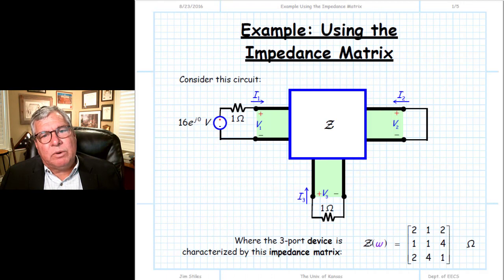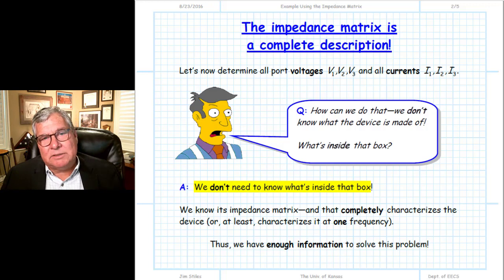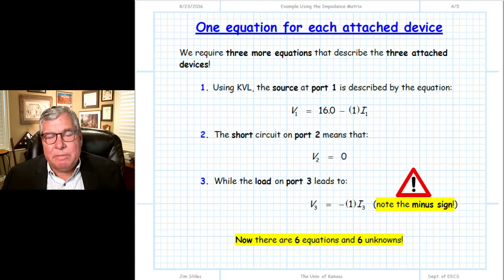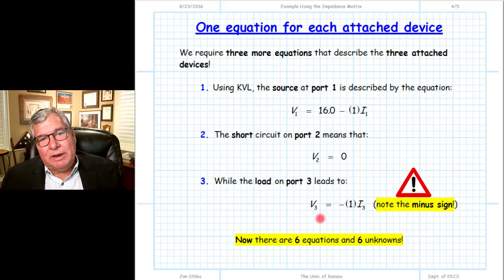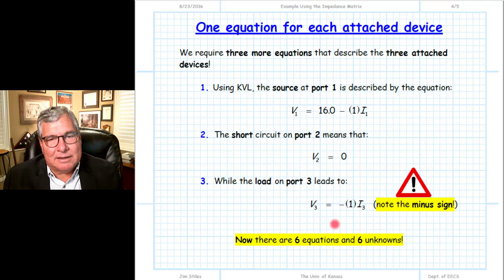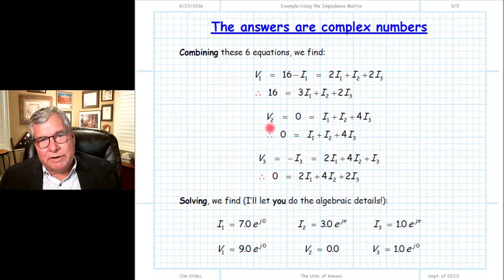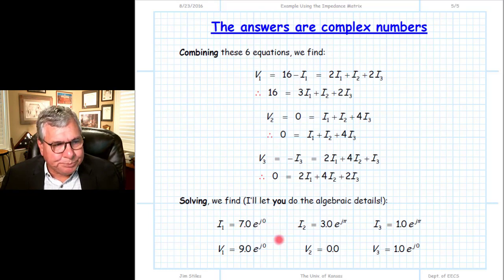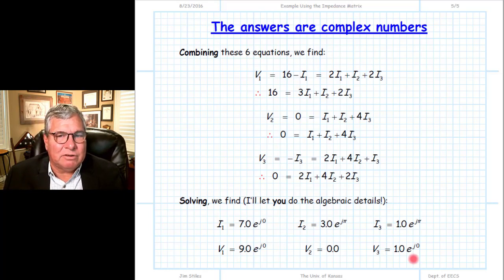Using the Impedance Matrix